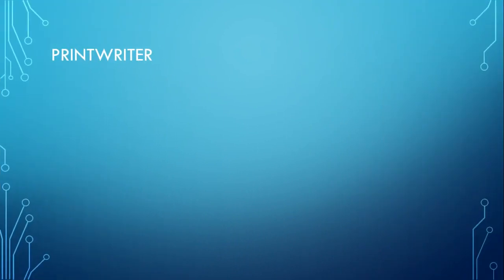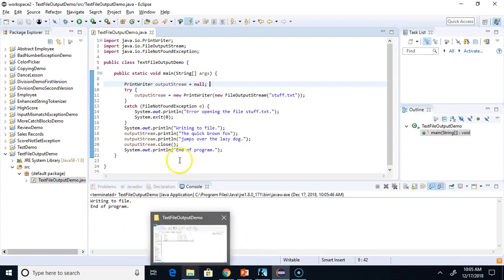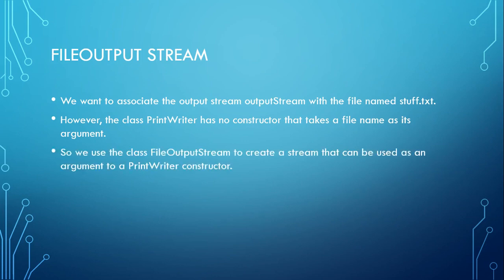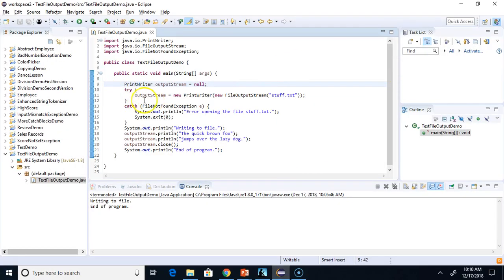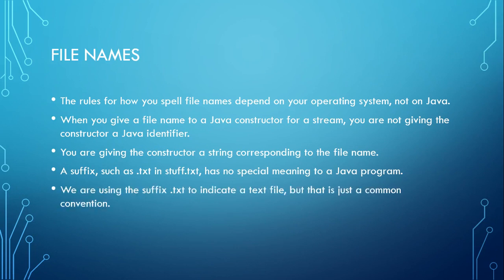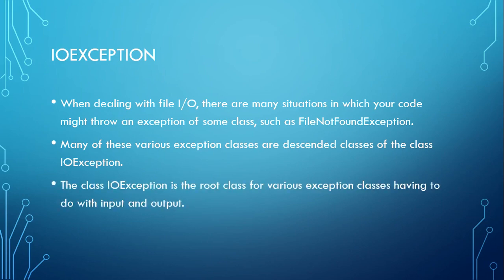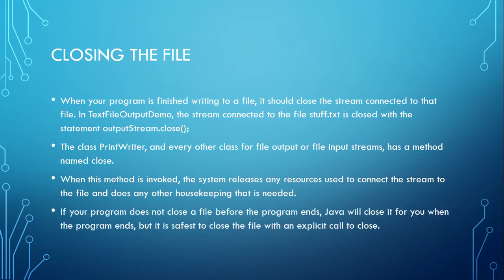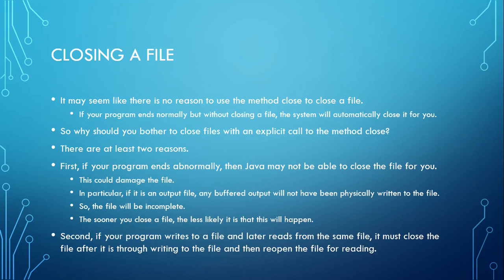4.2 Writing to a Text File